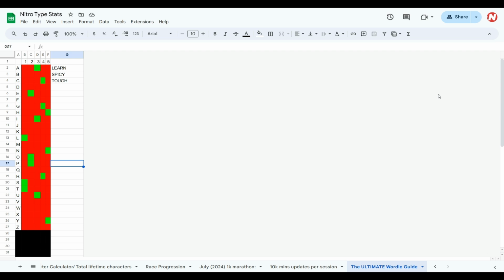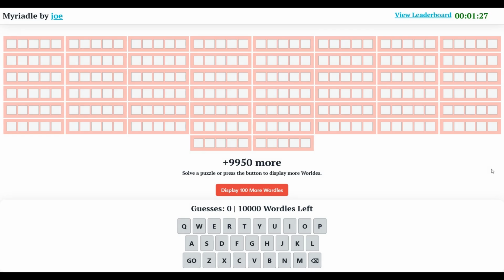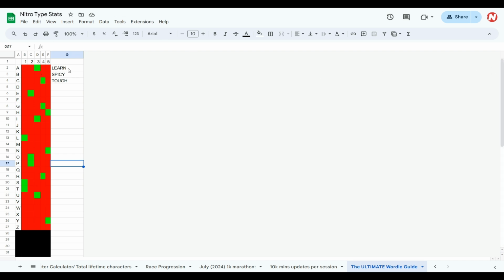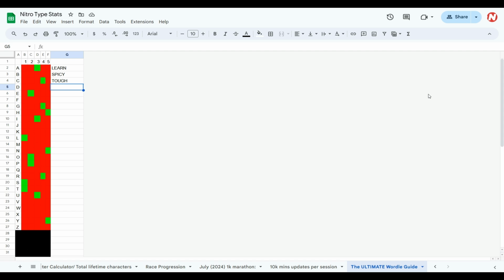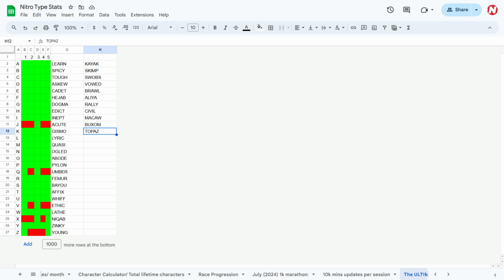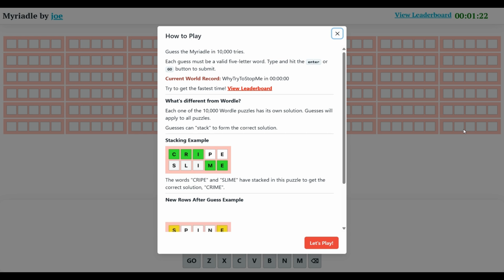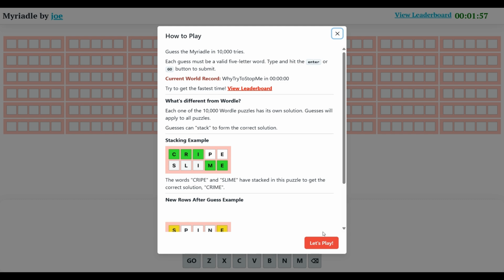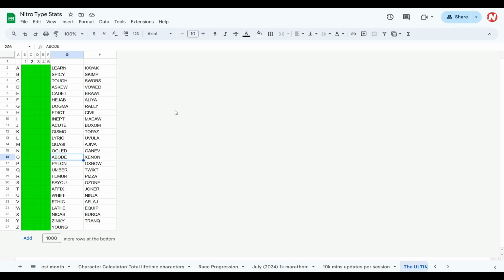I MADE A WAY TO SOLVE ANY WORDLE EVER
This works for any Wordle game that goes beyond 51 possible guesses